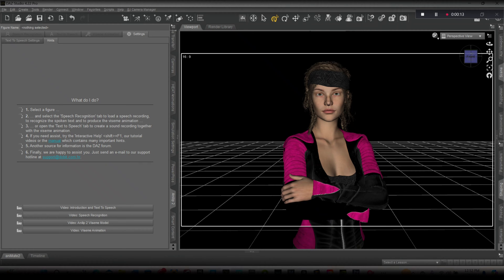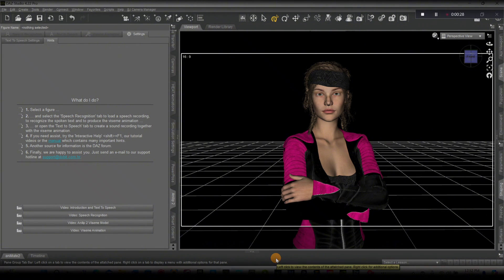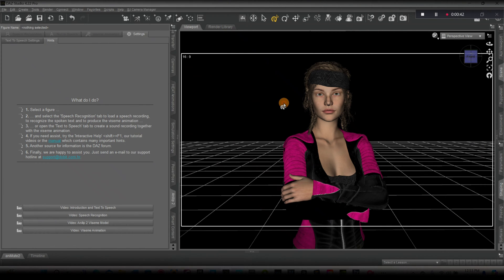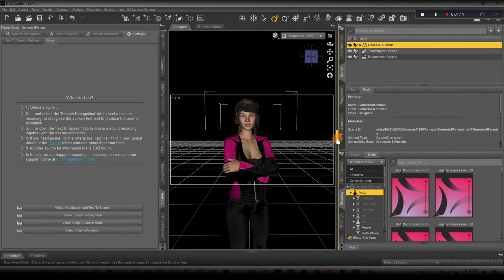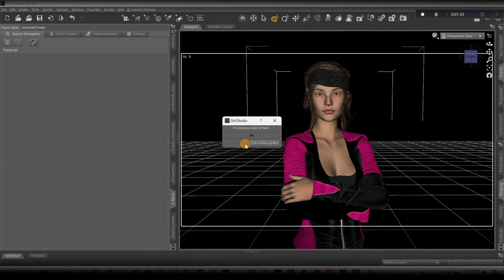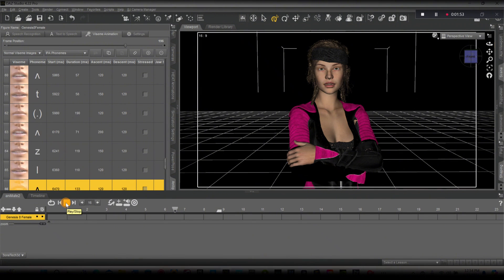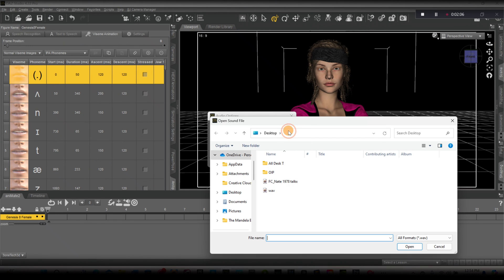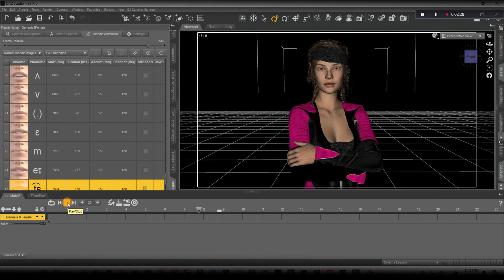Daz 3D Anilip 2 Lipsync: How To Use It (Tutorial)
In this quick and simple tutorial, I will provide you with a step-by-step guide on how to convert your audio WAV files into lip-syncing animation. Additionally, I will show you how to use the same WAV file for the audio sound as well. This plug-in works specifically with lip syncing. If you would like to add expressions, you can use the puppeteer tool to create animation for facial expressions, which will bring more life to your character. I might make another tutorial later on for that as well. Now Get Creative!